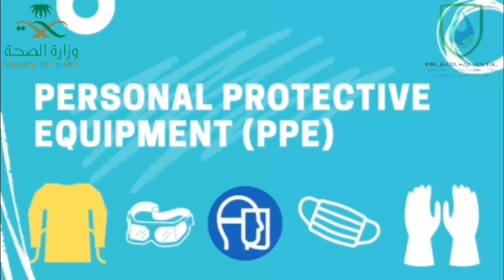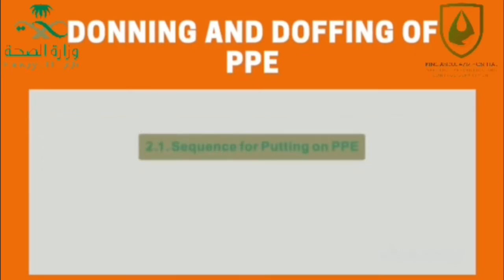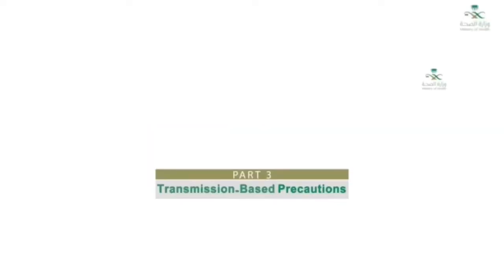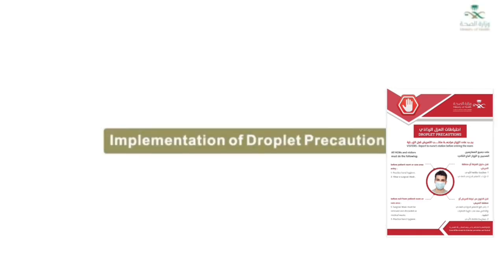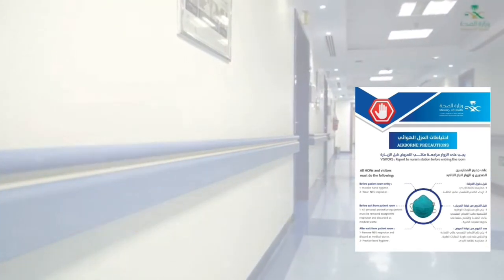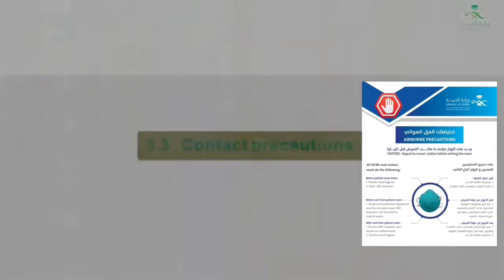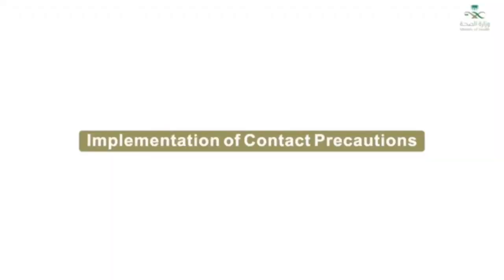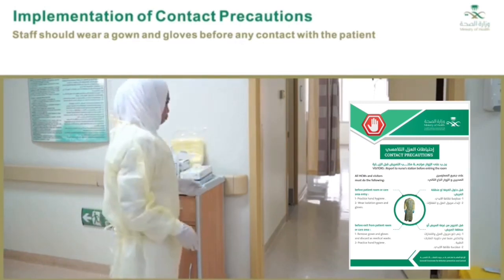Basic Infection Control Skills License BICSL 1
Basic Infection Control Skills License BICSL